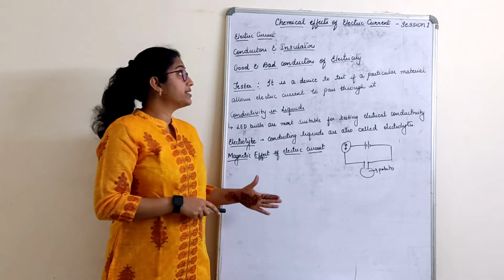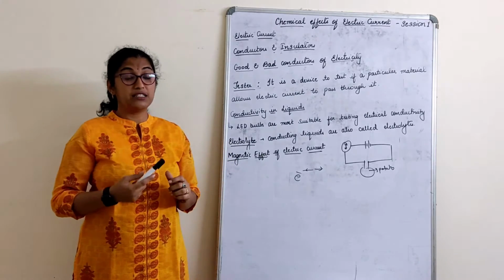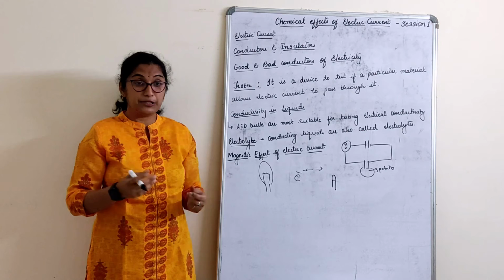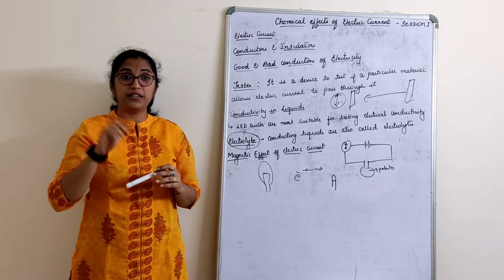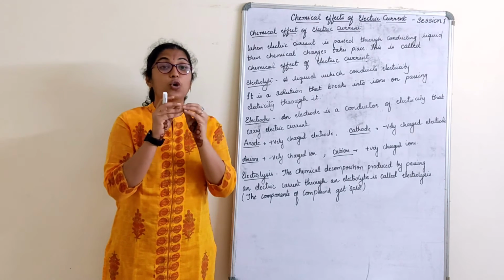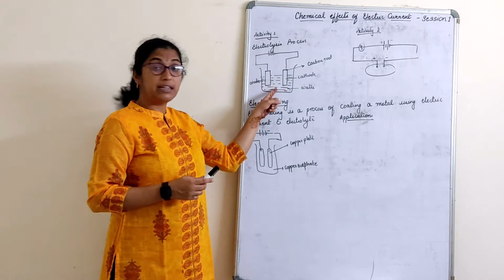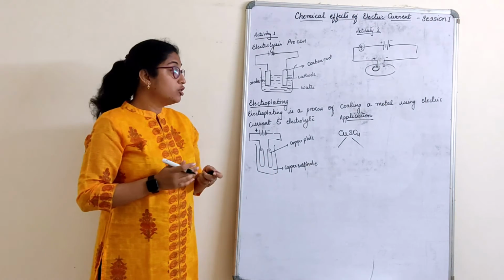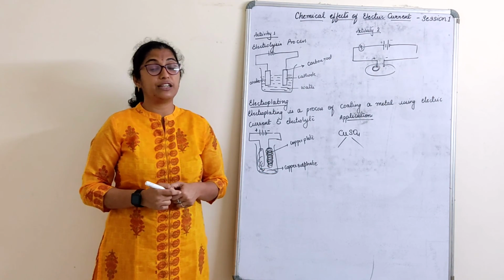Std VIII Chemical Effects of Electric Current Session 01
Std VIII Chemical Effects of Electric Current Session 01 by Raksha Kamath